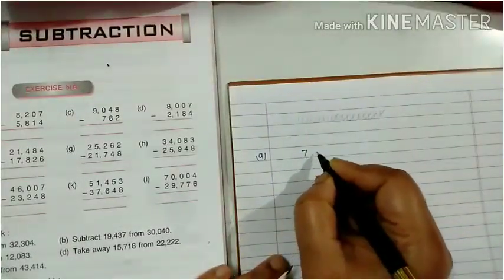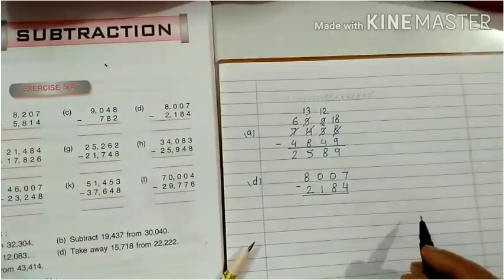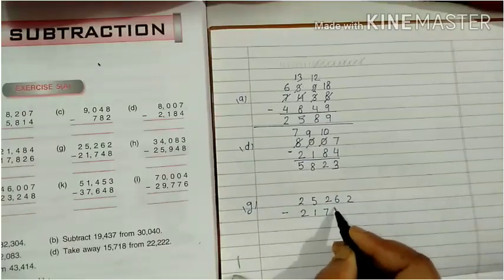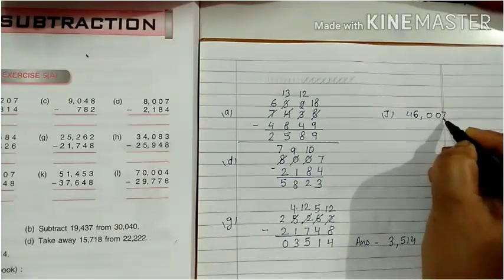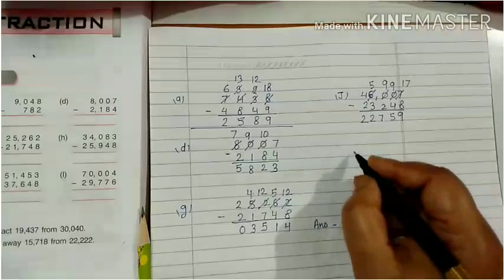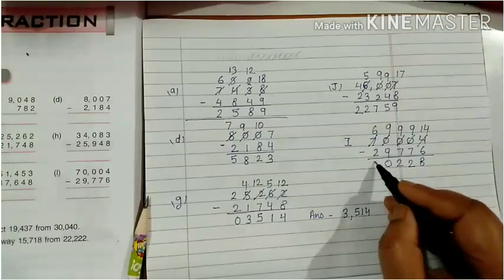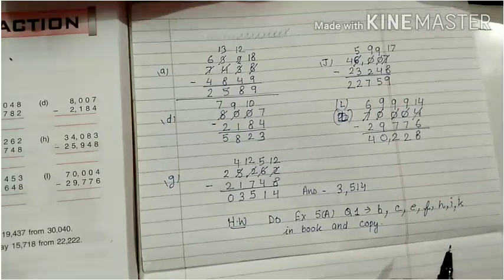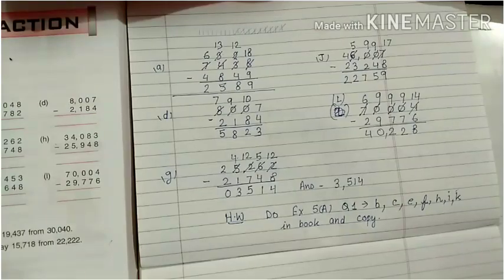Class 4 Maths Chapter 5 subtraction Ex 5A